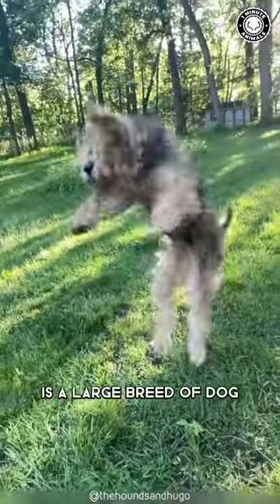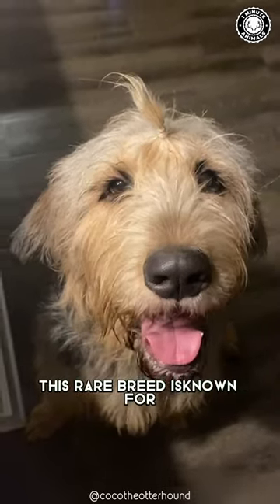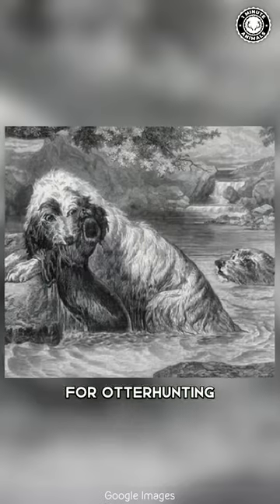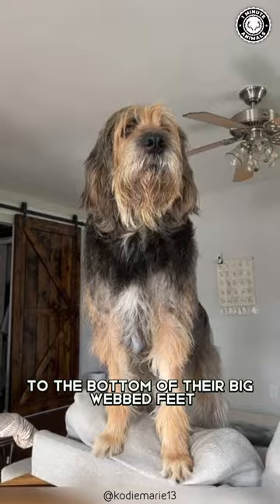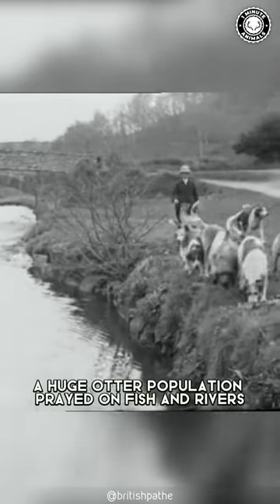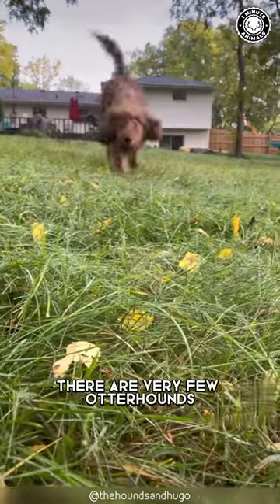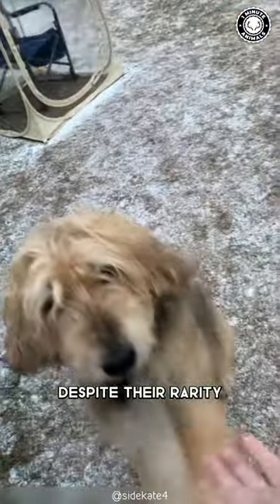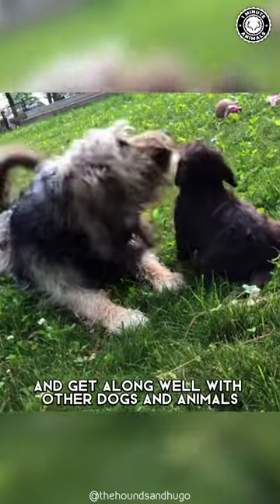Otterhound 🦦 From Otter Hunter to Companion!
Discover the Otterhound, a breed with a rich history as skilled otter hunters. Evolving into cherished companions, these dogs boast a distinctive shaggy coat and a friendly demeanor. From riverbanks to your heart, explore the fascinating journey of the Otterhound!